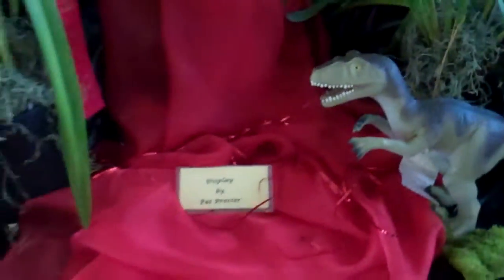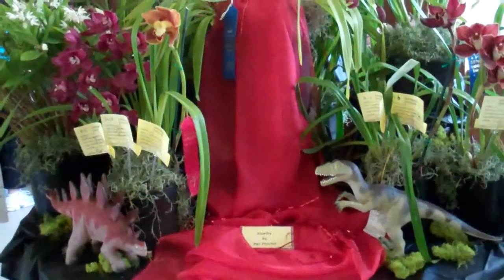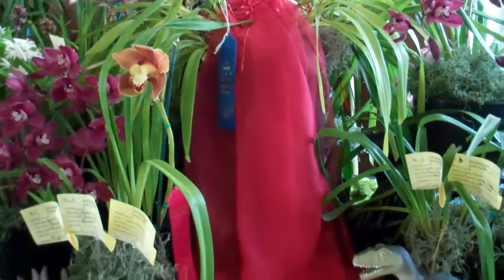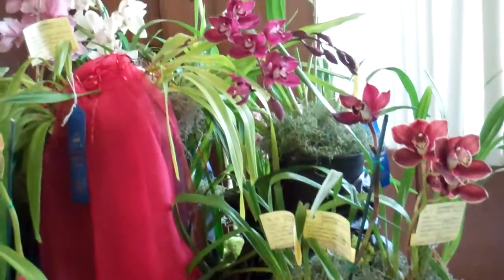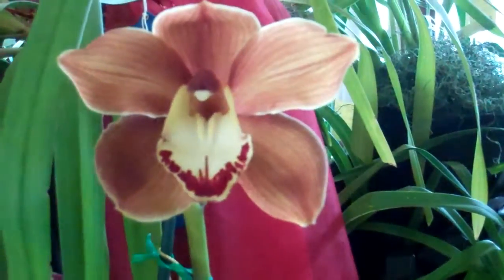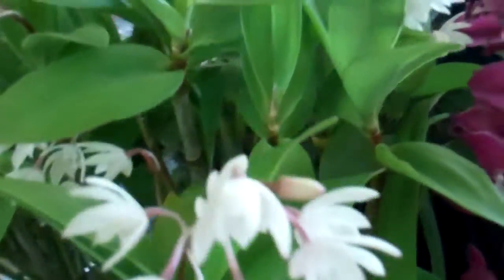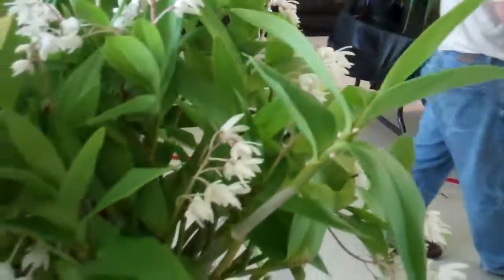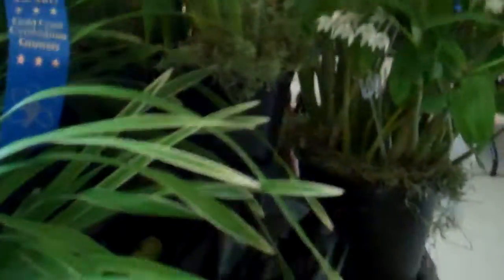Gold Coast Cymbidium Orchid Show 2012, Display by Pat Proctor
Come see these plants LIVE on April 20, 2013, if you are in the San Francisco Bay Area! Some plants better than at the Pacific Orchid Exchange